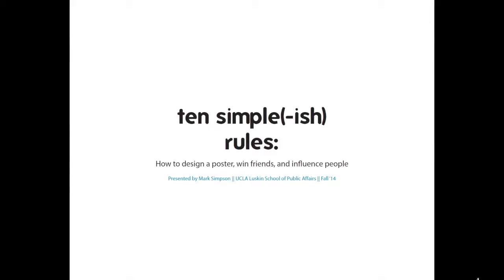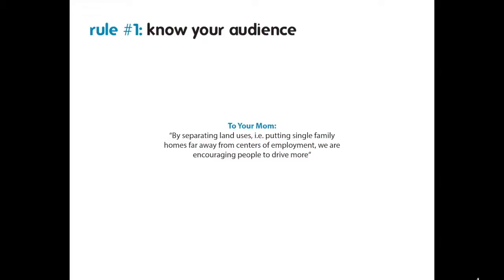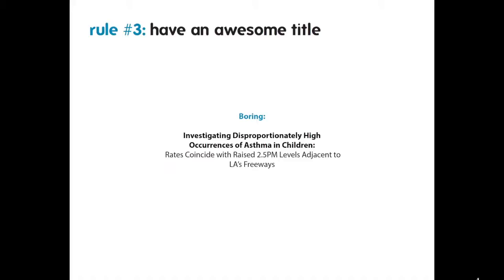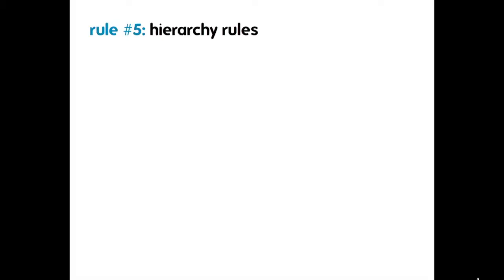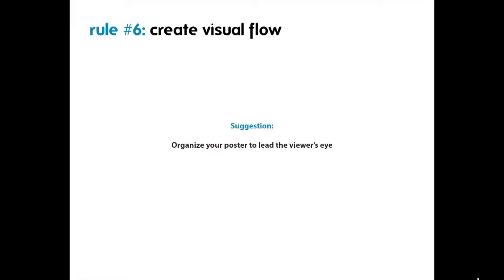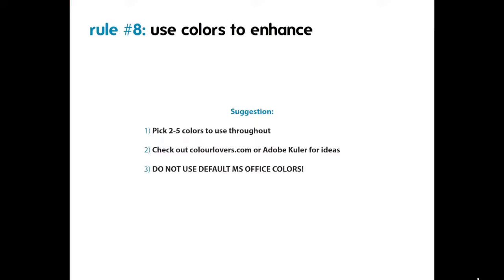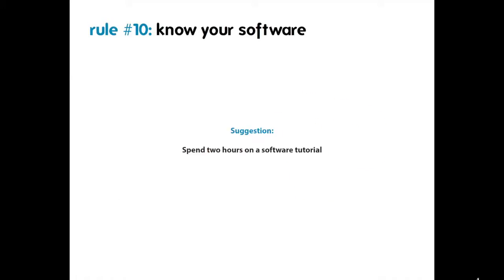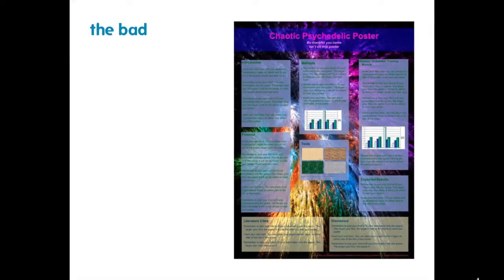10 Simple-ish Rules of Poster Design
UCLA Luskin School of Public Affairs